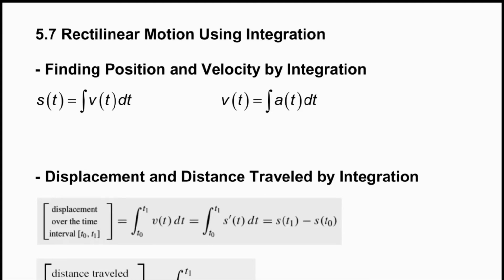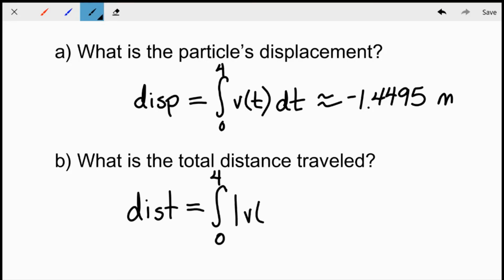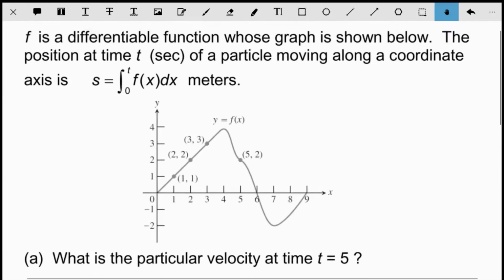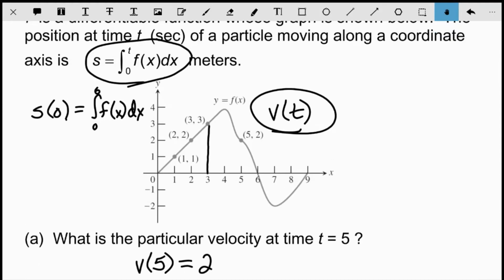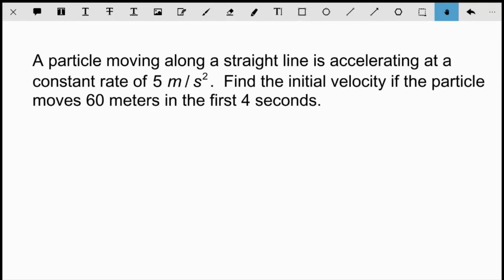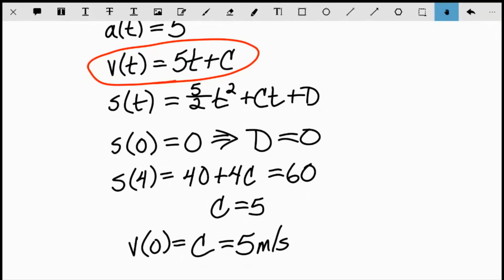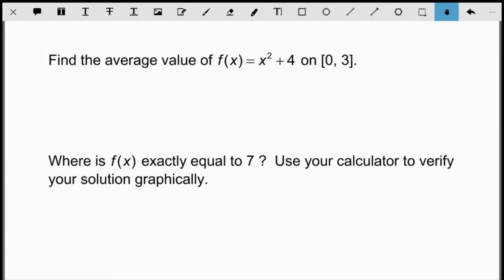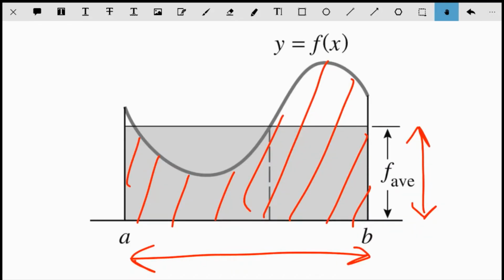BC - 5.7 Rectilinear Motion & 5.8 Average Value of a Function - Westwood High School